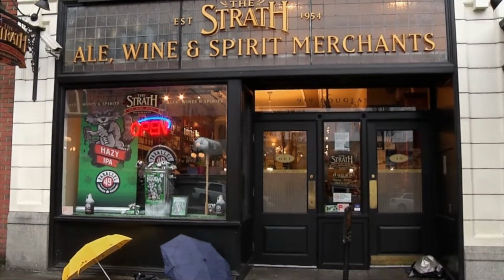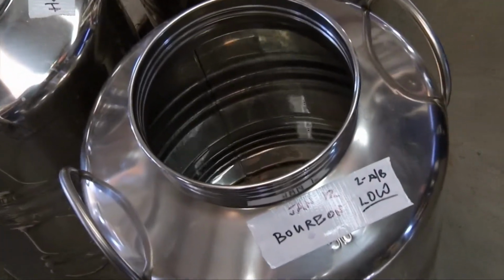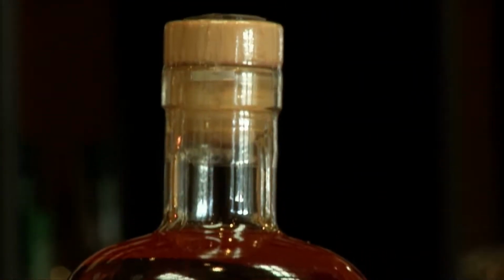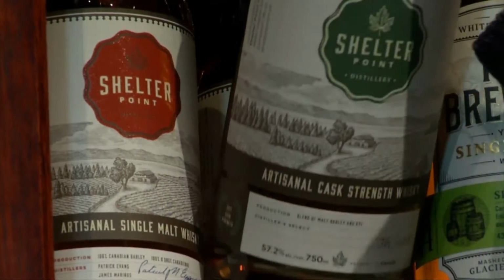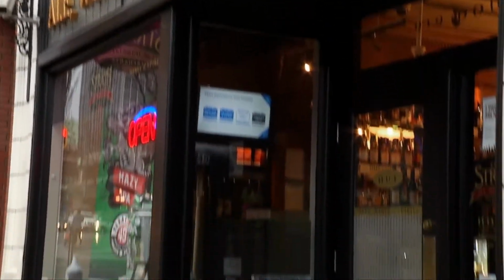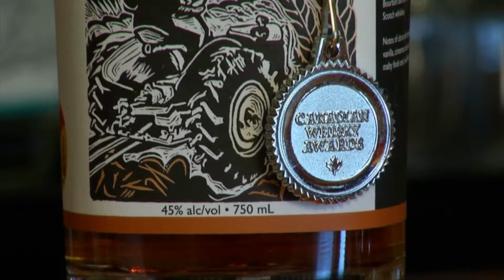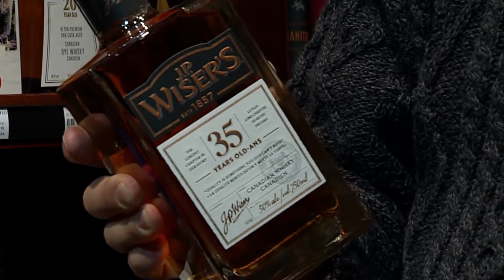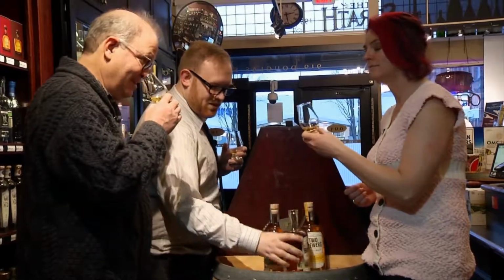Canadian Whiskies & Craft Distilleries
Heather Leary checks out a local craft distillery and also talks to an expert about Canadian whiskys.